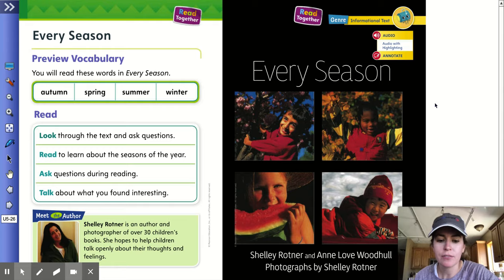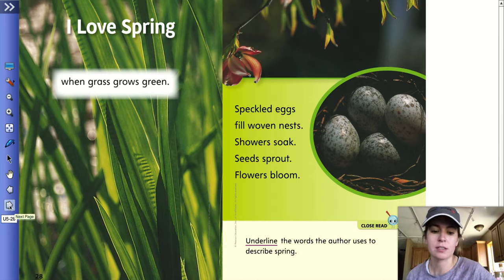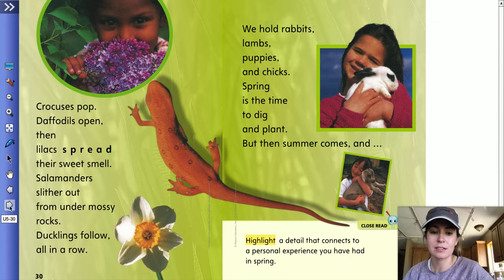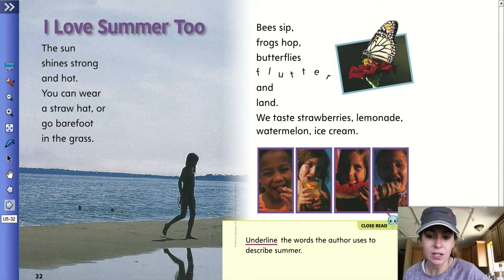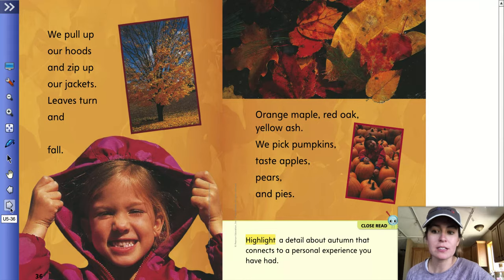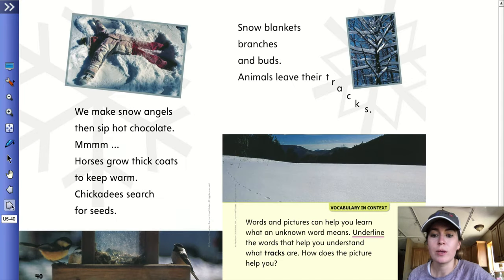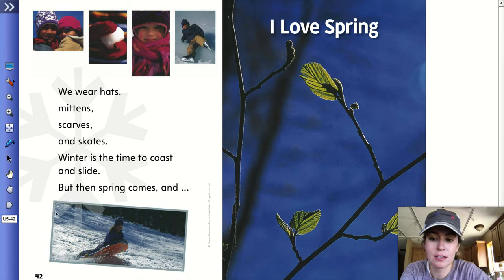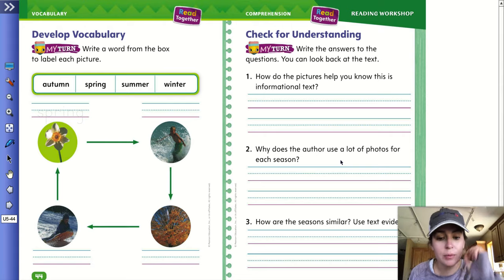Wednesday Reading Lesson p. 27-45